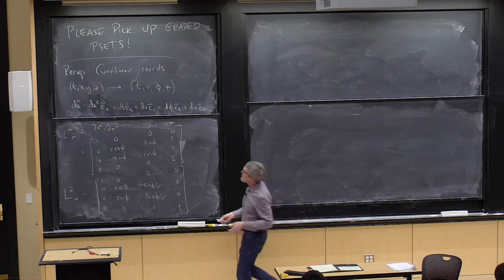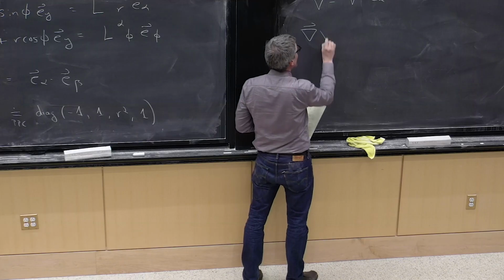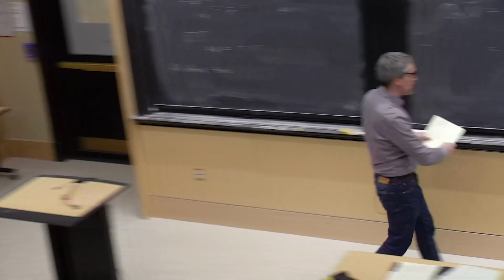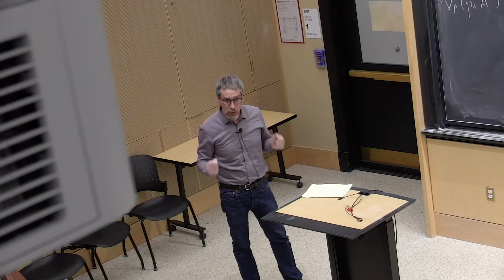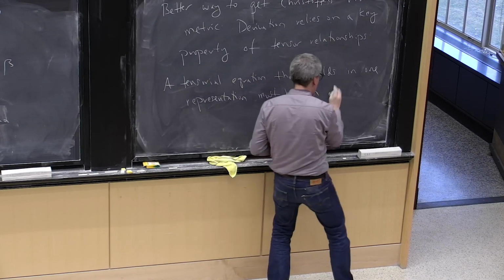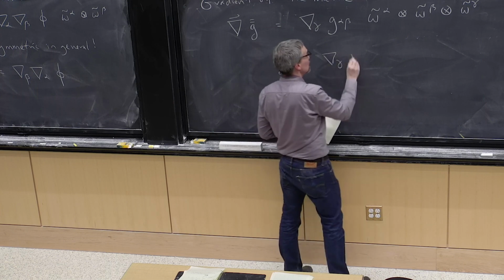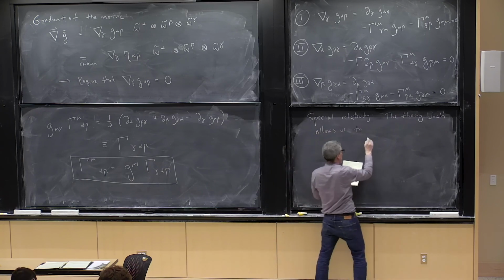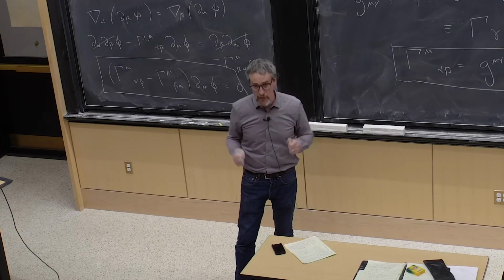6. The principle of equivalence.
Introduction to the principle of equivalence: freely falling frames to generalize the inertial frames of special relativity.  Two important variants of the equivalence principle (EP): The weak EP (one cannot distinguish free fall under gravity from uniform acceleration over 'sufficiently small' regions); the Einstein EP (the laws of physics in freely falling frames are identical to those of special relativity over 'sufficiently small' regions).